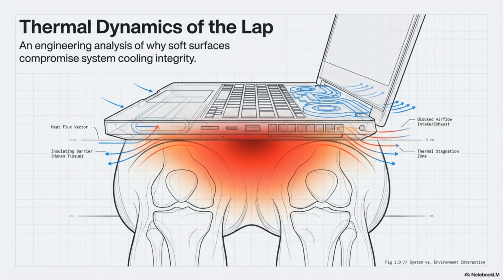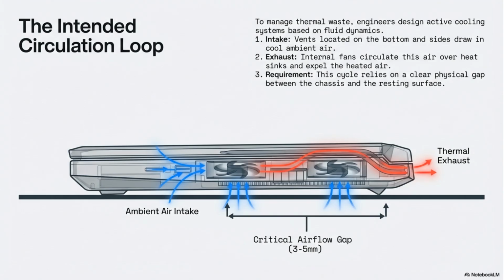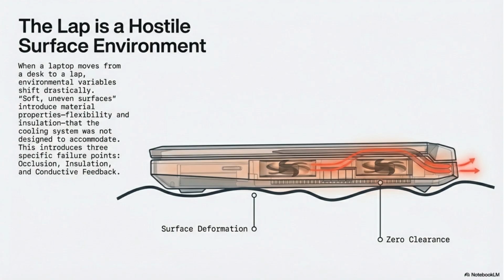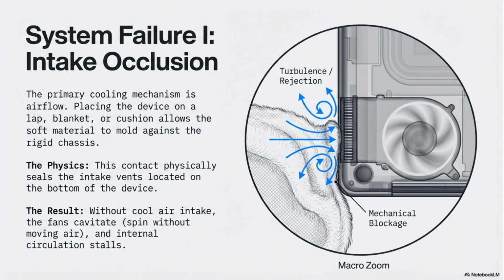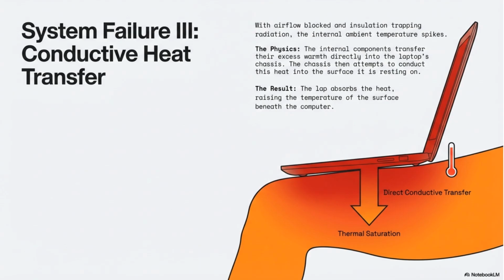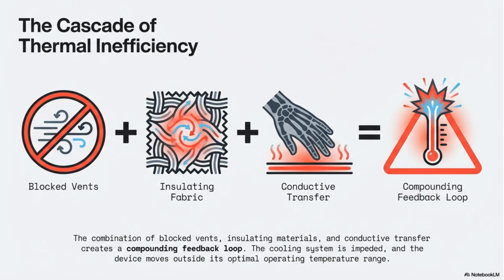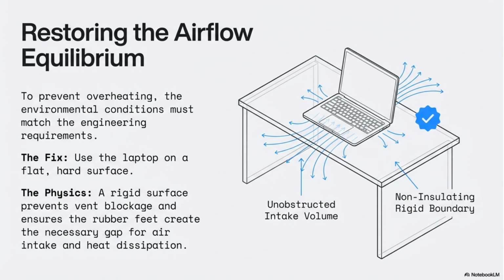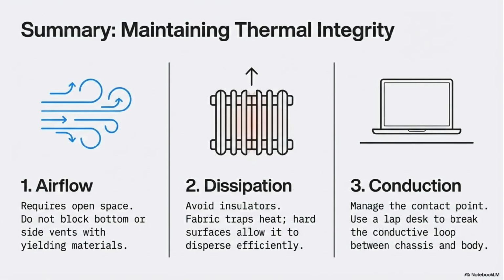Why Your Laptop Overheats on Your Lap ? (The Simple Thermal Dynamics)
The video explores the thermal challenges associated with using portable computers on unstable or soft surfaces. When a device rests directly on a person's lap or a blanket, the ventilation ports are often obstructed, preventing the necessary intake of cool air. This physical blockage is further complicated by insulating fabrics that trap warmth against the machine's casing rather than letting it escape. Consequently, internal hardware temperatures rise significantly, which can lead to performance issues or hardware damage. To maintain optimal cooling, the author recommends utilizing hard, level surfaces or specialized stands that facilitate consistent airflow. Ultimately, the source serves as a practical guide for users to prevent accidental overheating through better ergonomic habits.